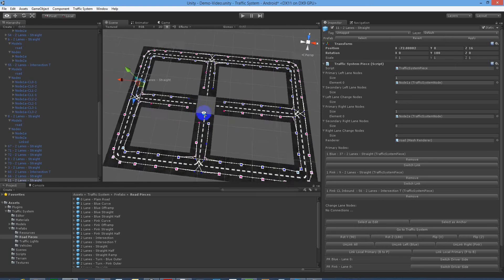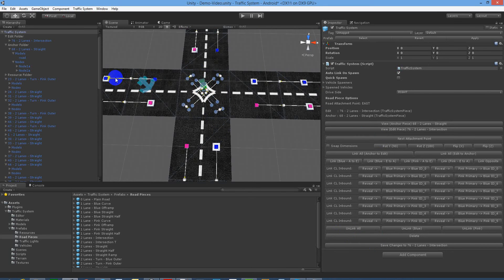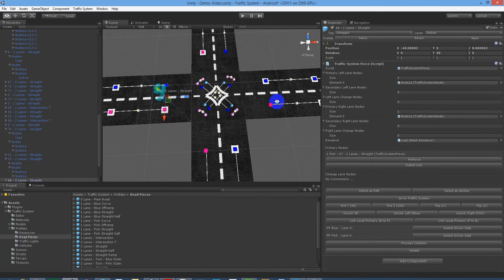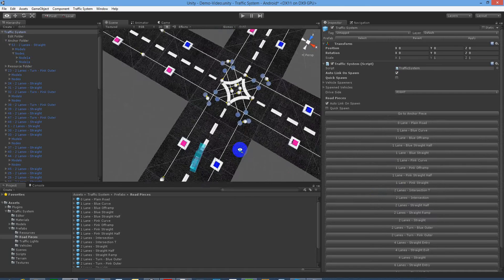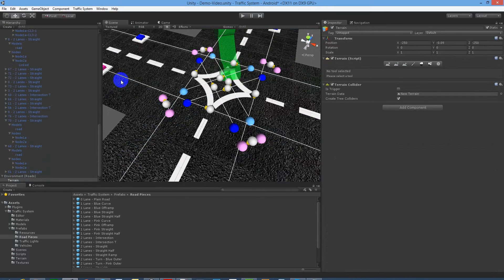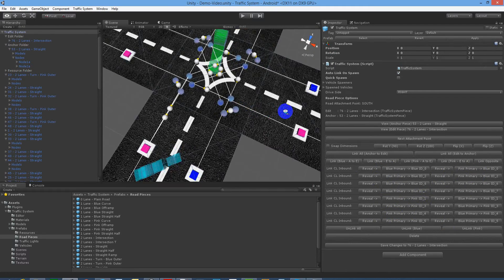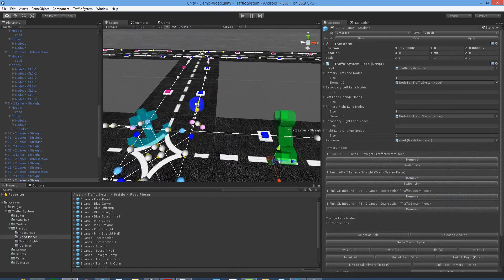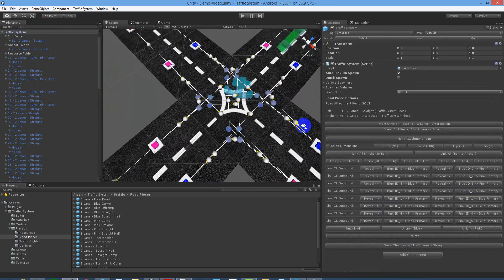Unity3D - Road & Traffic System - How to create a 4 Way Intersection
This tutorial shows you how to use the Traffic System to spawn and link a 4 Way Intersection in Unity3D.